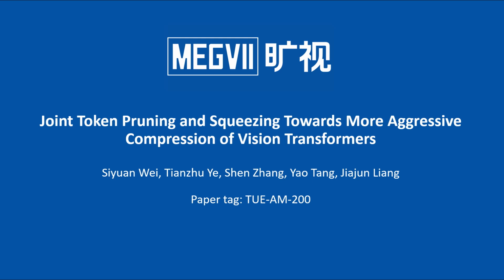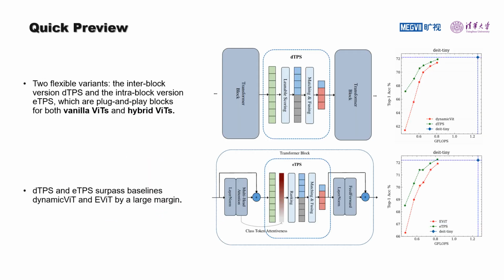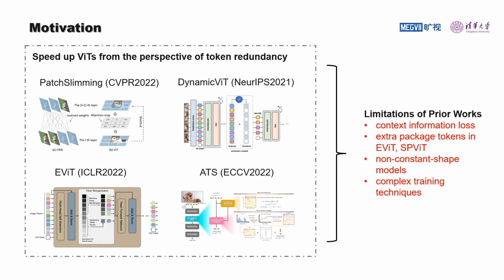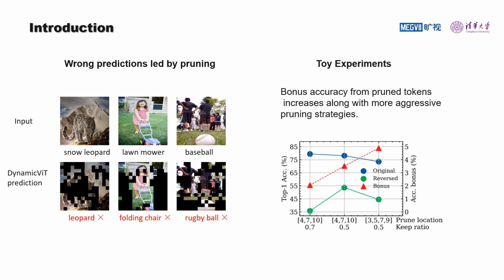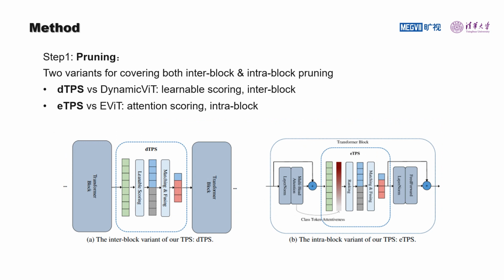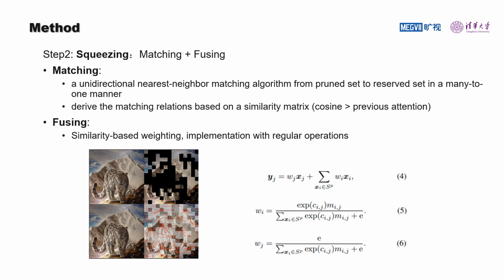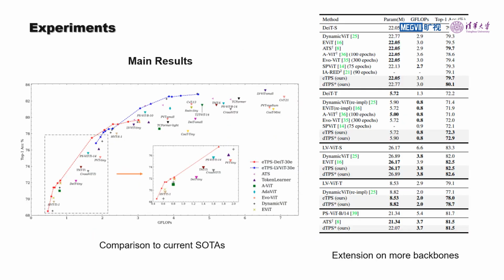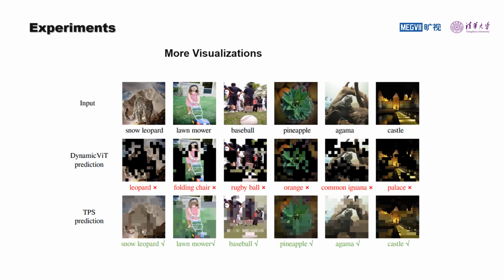Final presentation video for our CVPR2023 paper TPS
The final version of our CVPR2023 paper: Joint Token Pruning and Squeezing Towards More Aggressive Compression of Vision Transformers